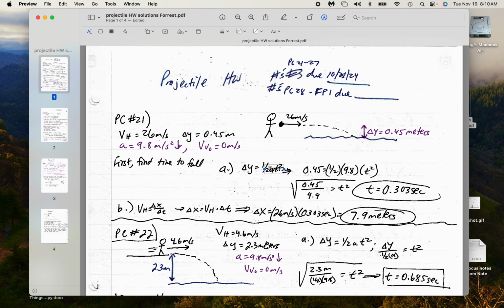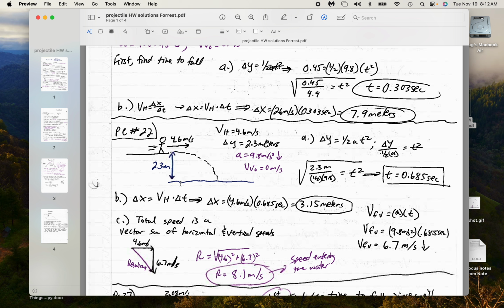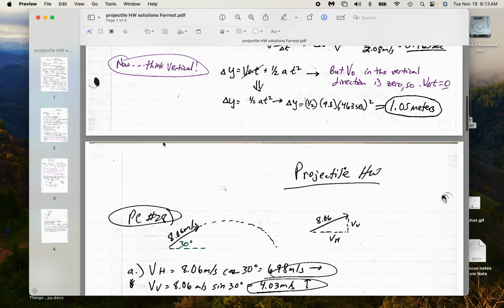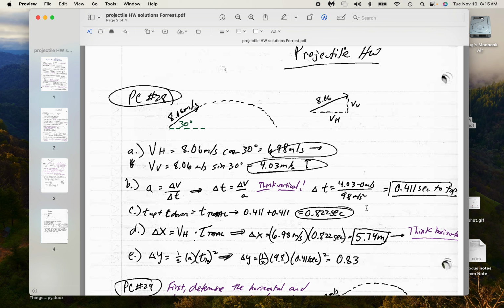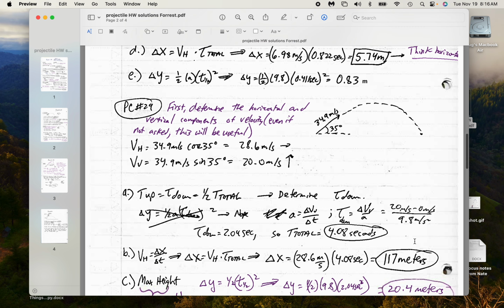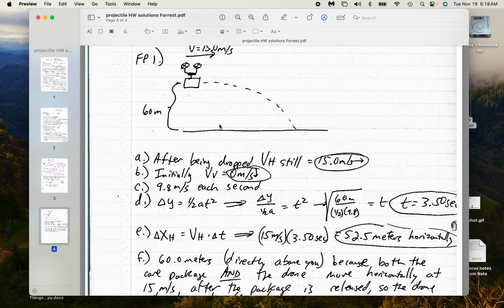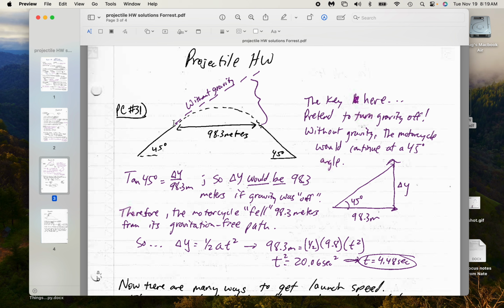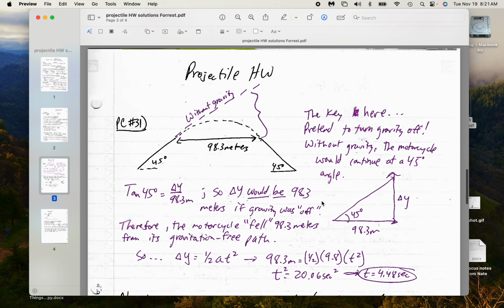Projectile HW solutions screencast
These go over the solutions to projectile HW for Mr. Forrest's AP Physics 1 classes. Some problems are originally from The Physics Classroom.